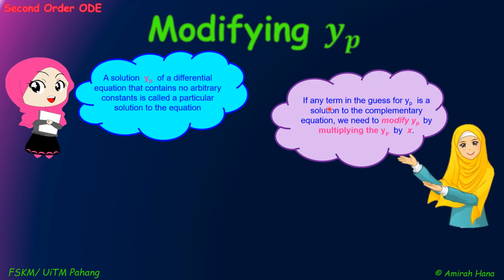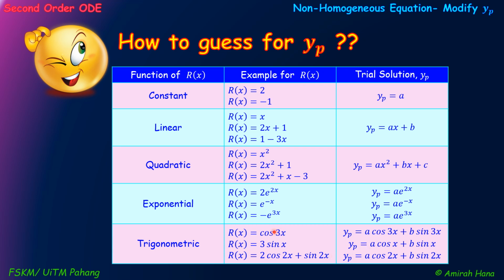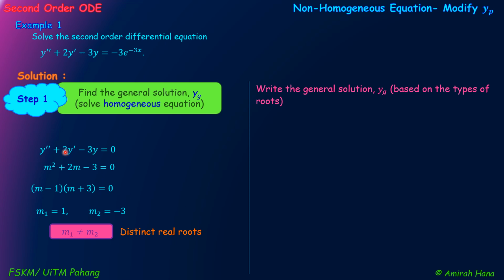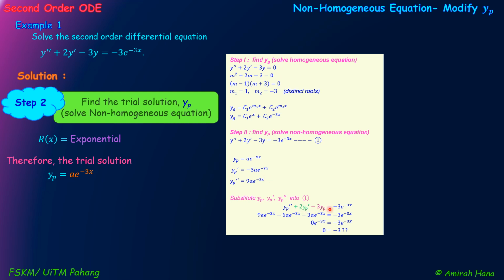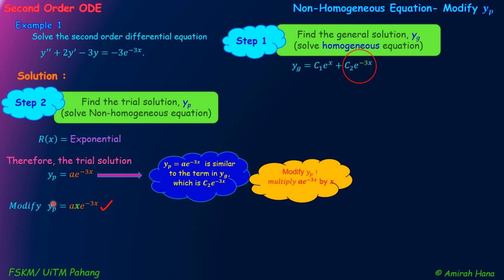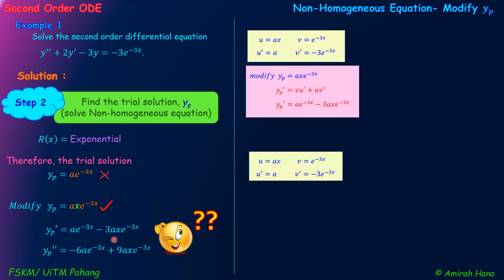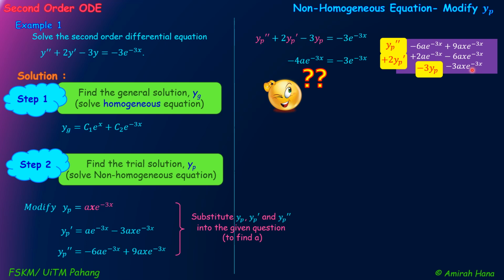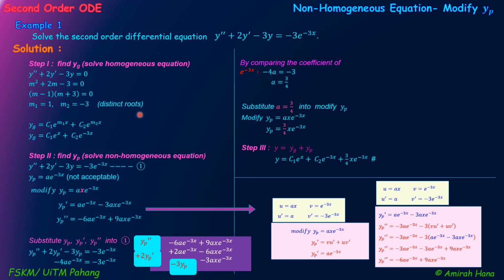modify yp (second order ODE)